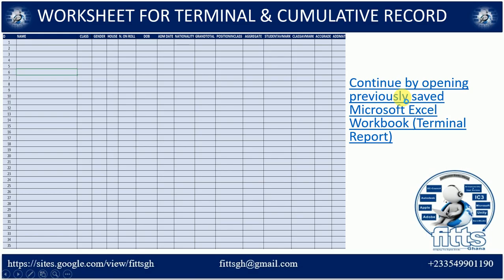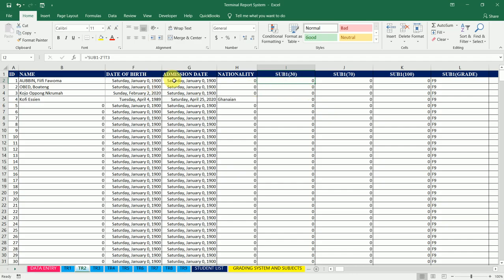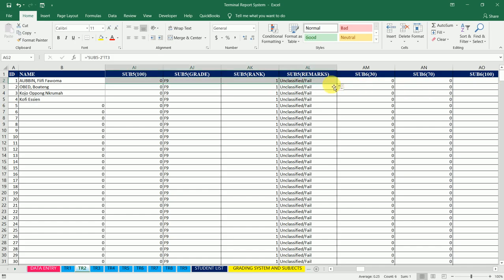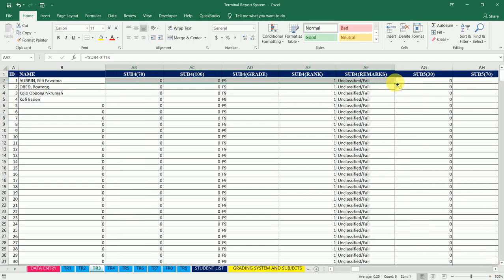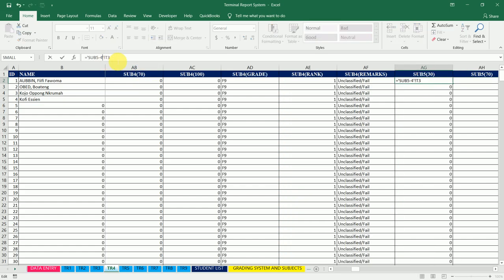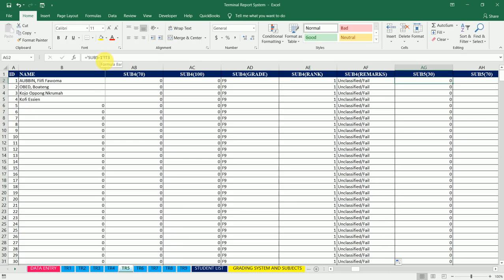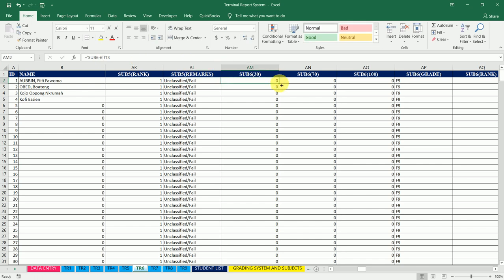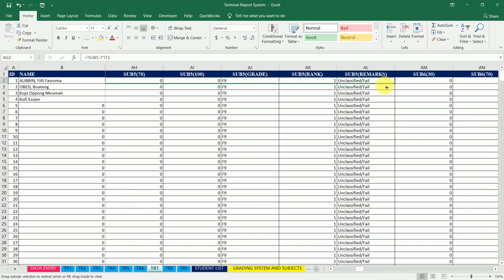Lesson 11 - Terminal and Cumulative Records Worksheet Part 4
In this lesson, you will advance your terminal and cumulative records worksheets using Microsoft Excel skills from the Microsoft Office Specialist (MOS) program. This session focuses on advanced calculations, data consolidation, and preparing reports for professional use.

✨ What You’ll Learn:
How to perform advanced calculations and summaries for terminal and cumulative records
Techniques for consolidating data across multiple terms and subjects
Using Excel formulas, functions, and conditional formatting for clear insights
Best practices for accurate, professional, and readable reports

🎯 Why This Matters:
These skills allow you to efficiently manage and present student performance data, ensuring accurate reporting and saving time—essential for educators and administrators.

🚀 Take Action:
Enhance your Excel skills, streamline data management, and stand out in your career with MOS certification!